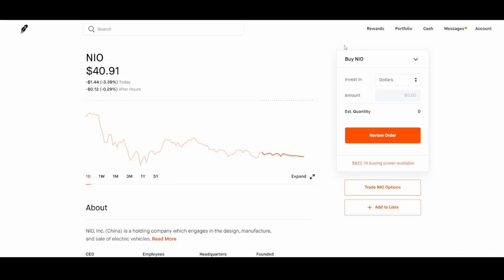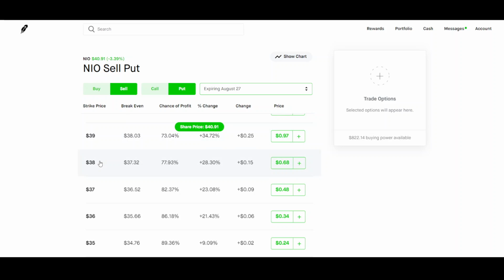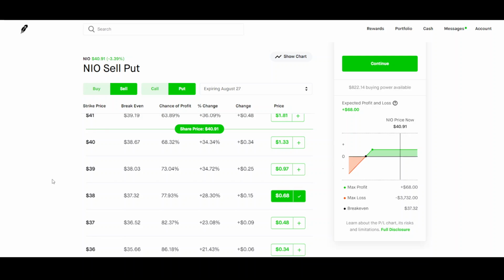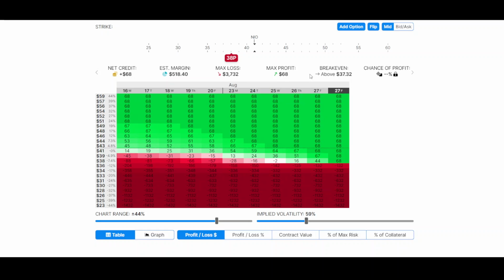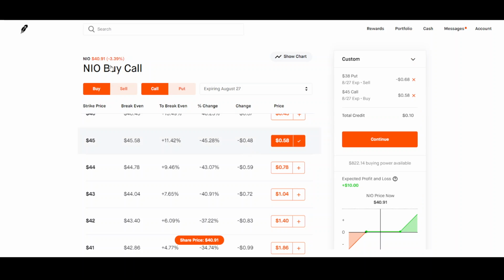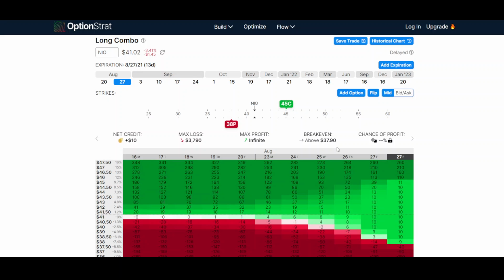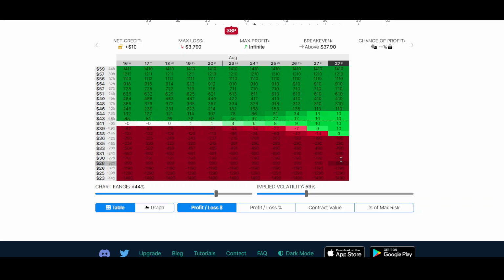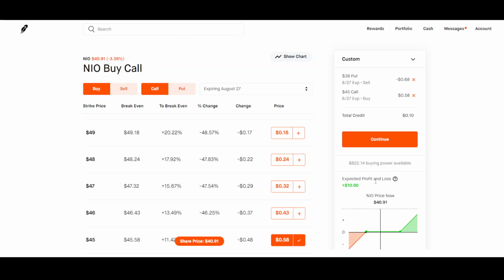HOW TO BUY YOUR STOCKS FOR LESS WITH UNLIMITED PROFIT | Options Trading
BUY YOUR STOCKS FOR LESS WITH UNLIMITED PROFIT | Options Trading